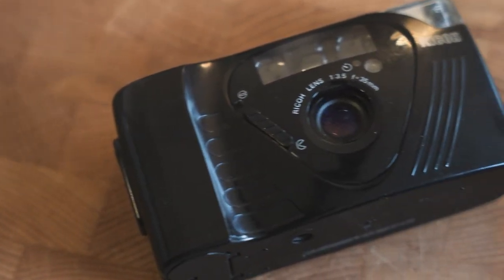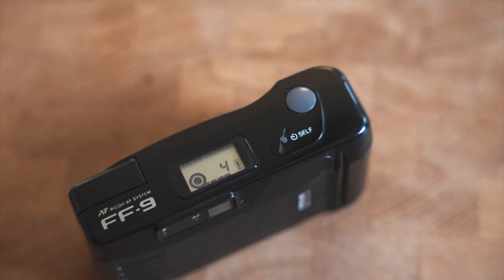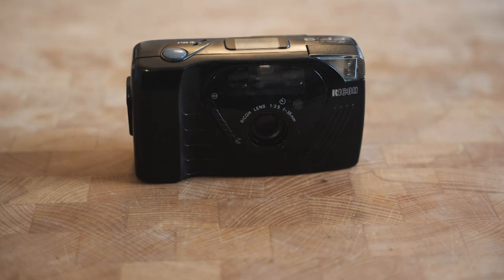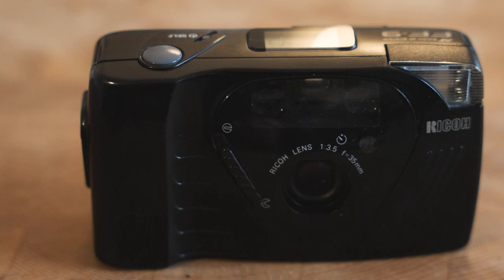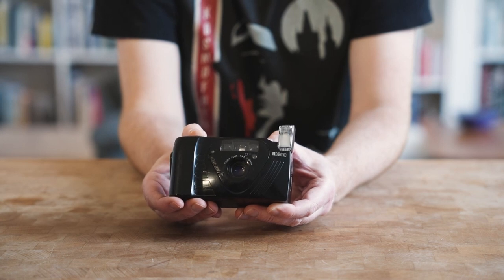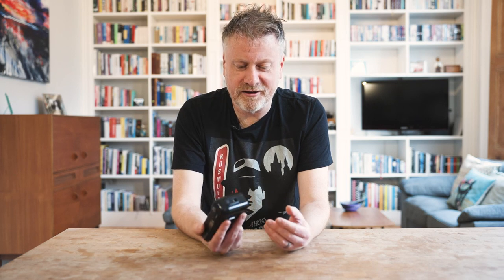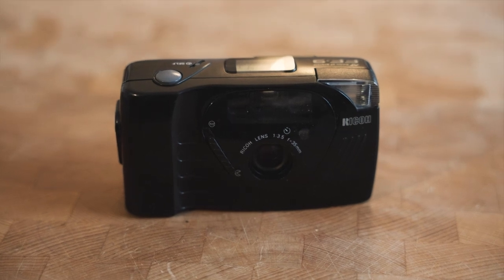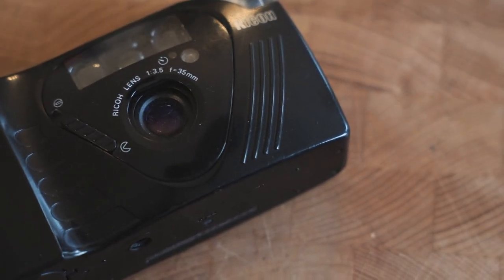Ricoh FF-9: A cult compact that's still cheap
The Ricoh FF-9 is an autofocus compact camera from the late 1980s which seems to have flown under the radar so far, possibly because of its no-nonsense, black-plastic looks. You can still pick them up for less than £40, and that's an absolute steal for what's a really capable little camera. Kosmo Foto takes a look.

Shot and edited by John Johnston.